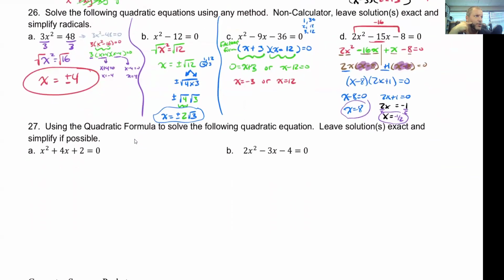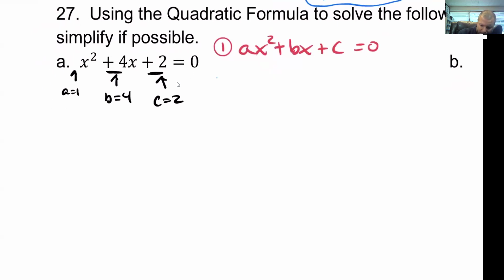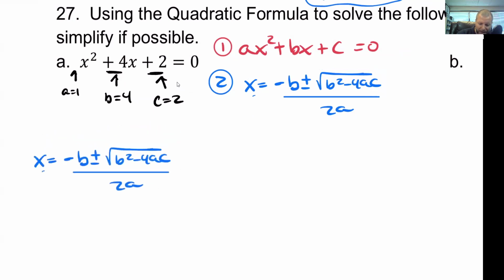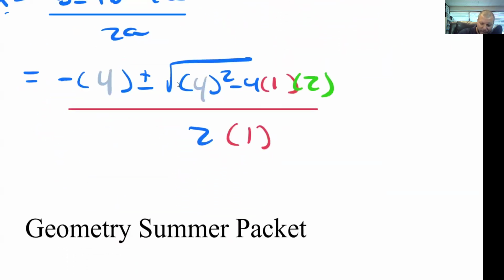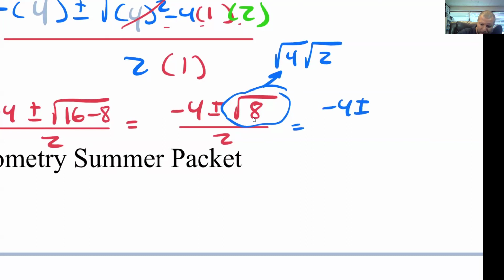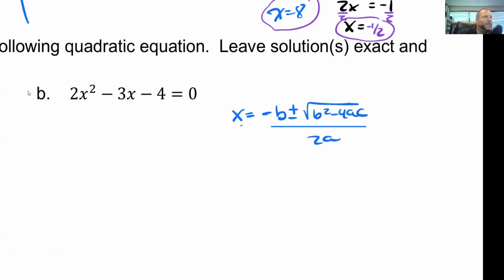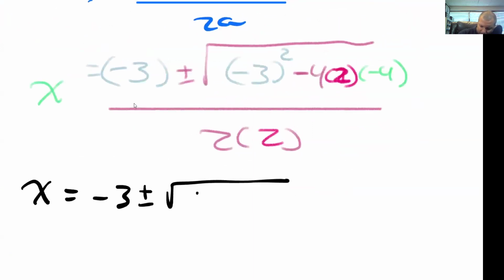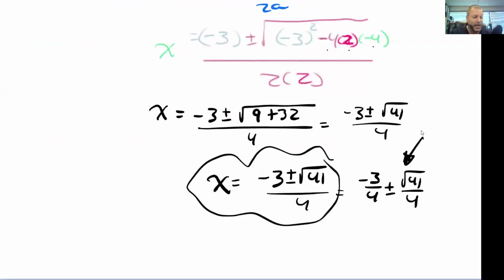Fairfield Summer Geometry Packet Question 27